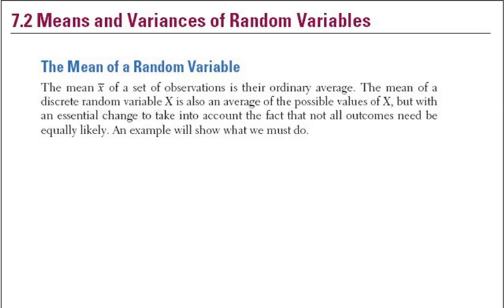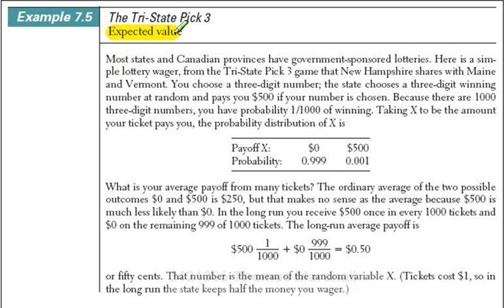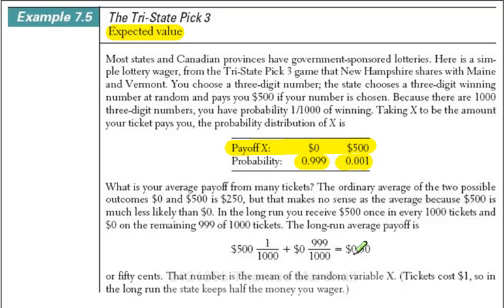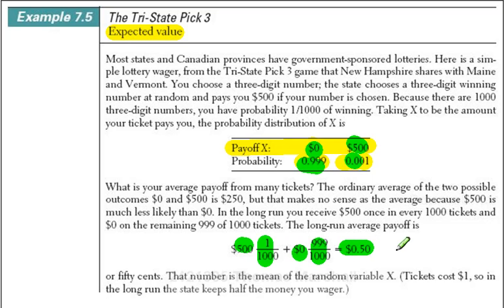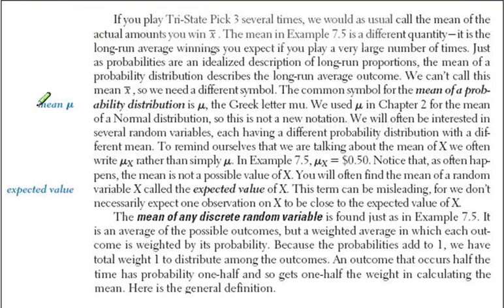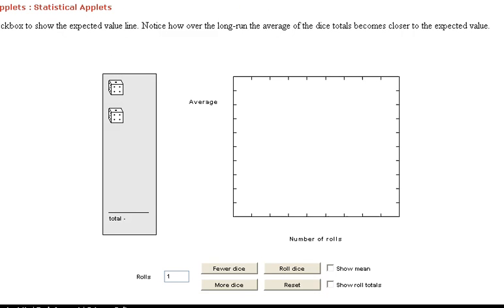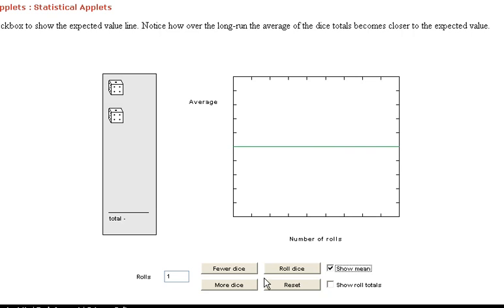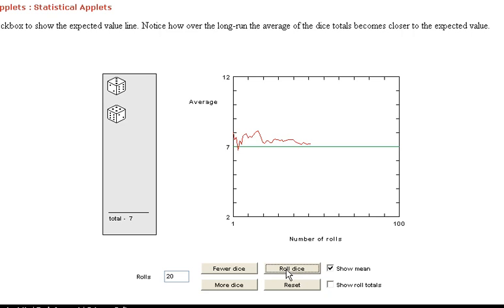AP_Stats_Marsh_Sec_7.2_Part 1_Expected Value